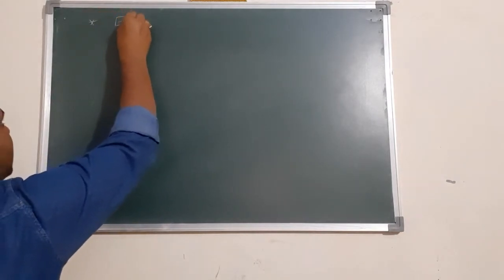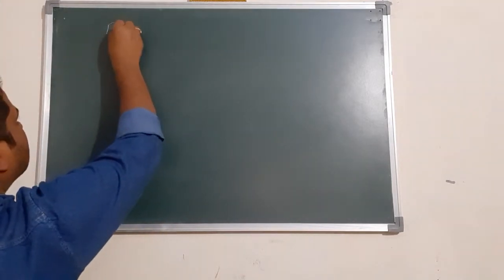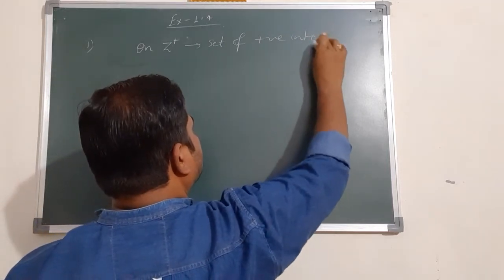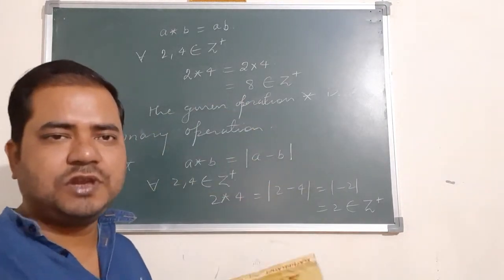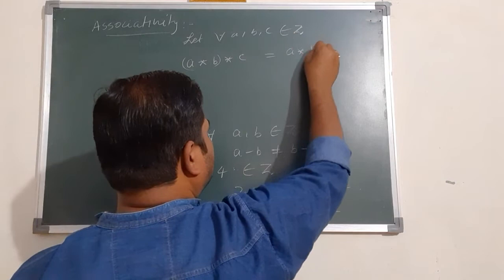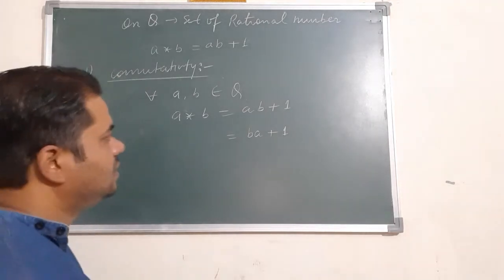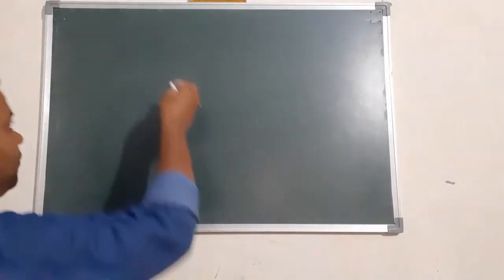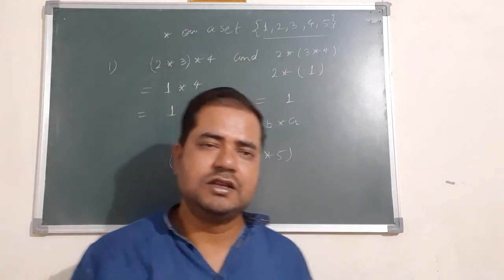Relation and function lecture 6 2021 22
Binary operation and excercise 1.4